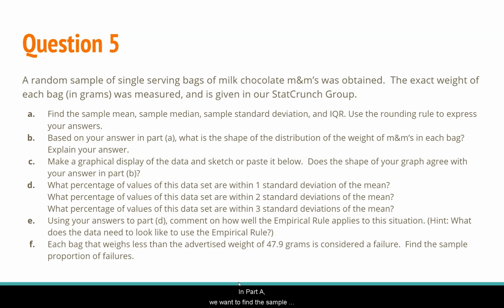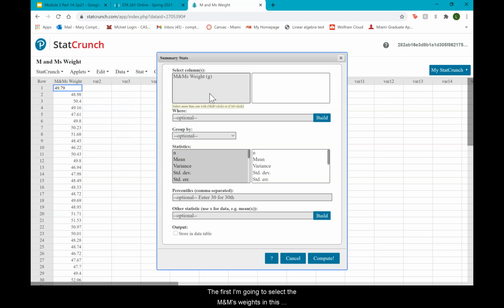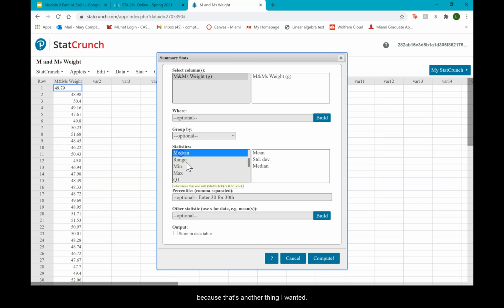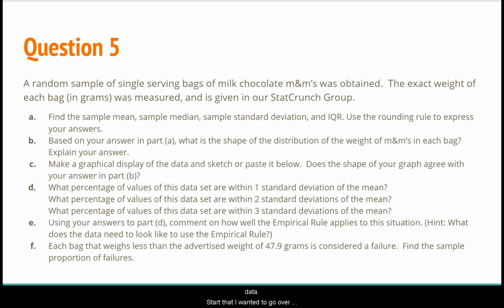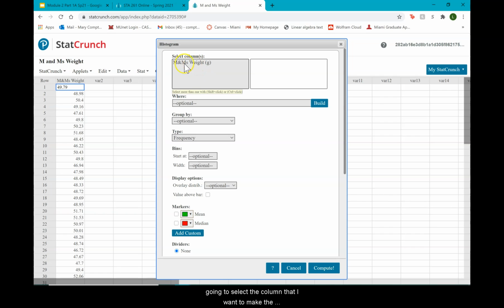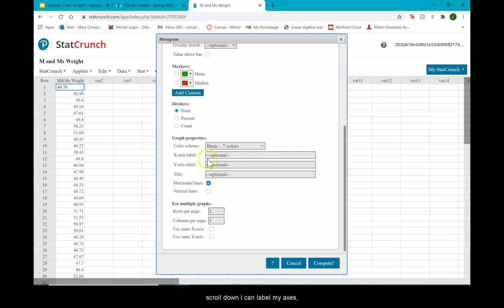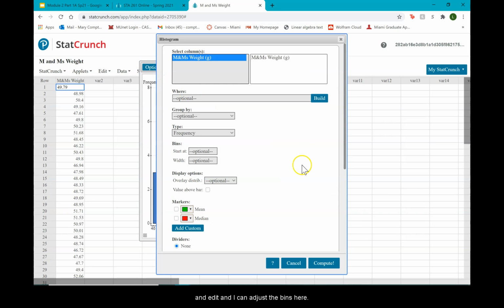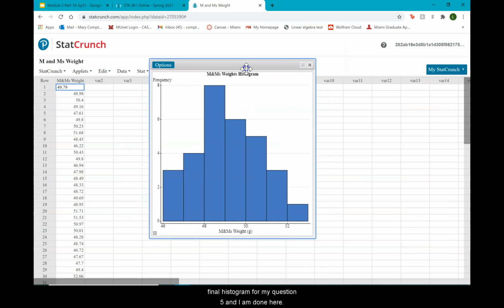Mod2Part1A Q5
STA 261 Spring 2021
Module 2 Part 1 A: Course Pack Question #5